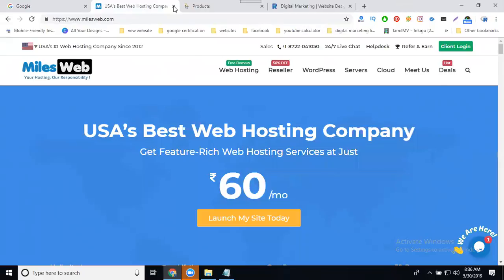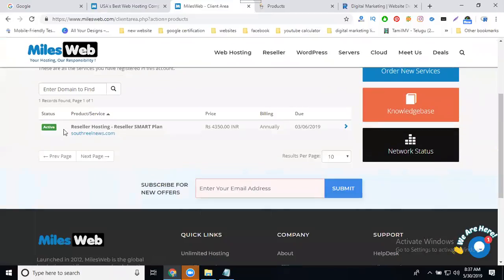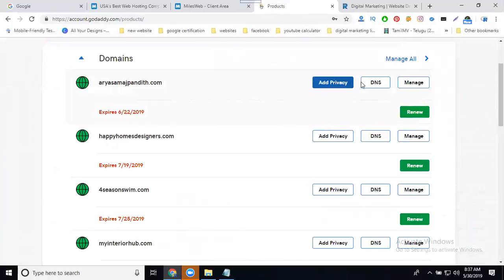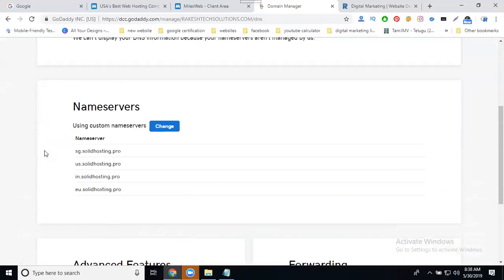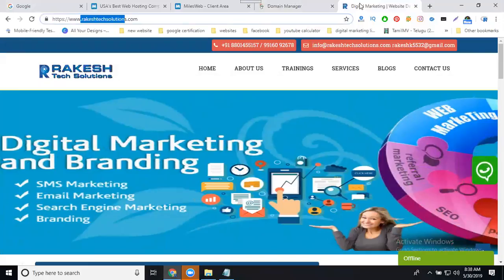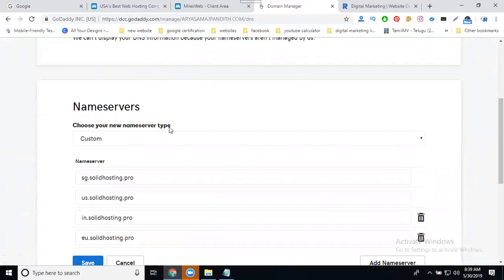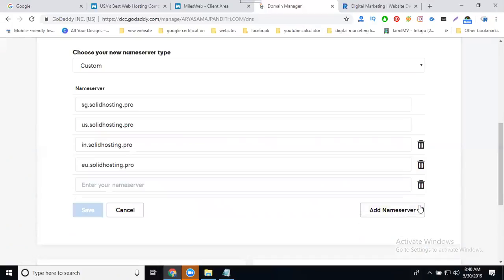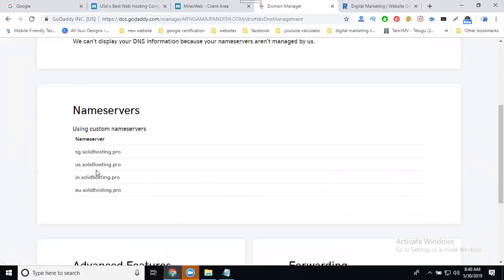How to connect hosting to domain account 2019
Digitalmarketing - learn this video How to connect hosting to domain account 2019 tutorials by digitalrakesh